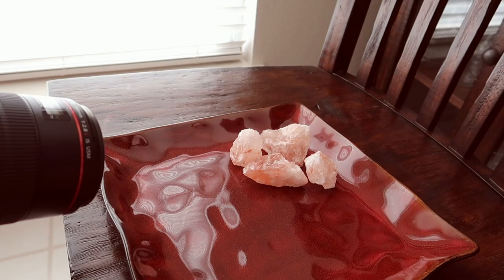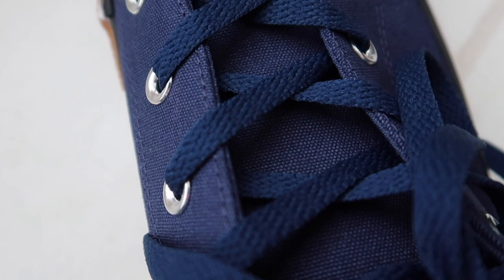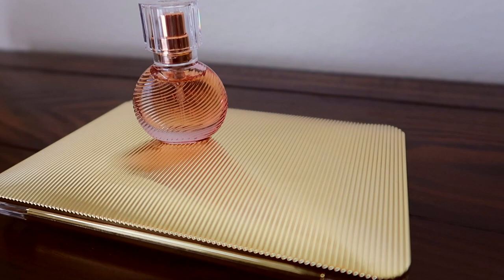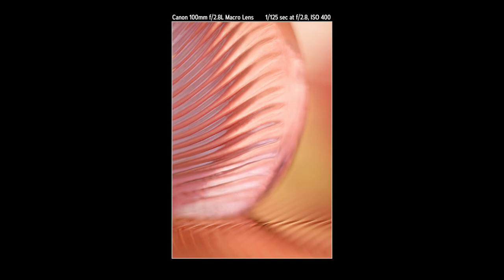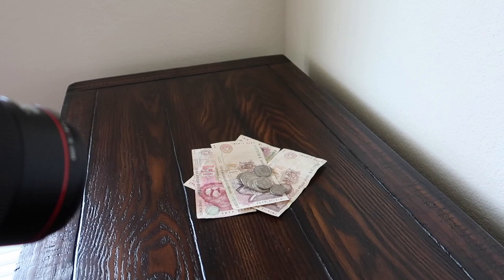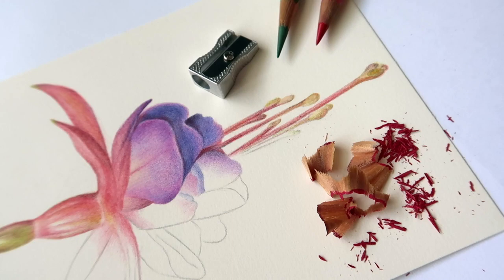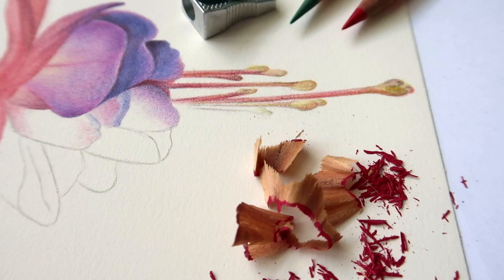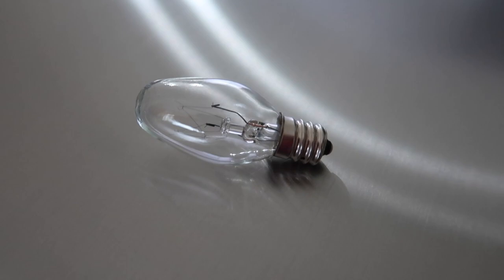Ideas for MACRO Photography | DSLR & Mobile Phone Photography | Part 2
⬇ LIST Of Subject Ideas & Prompts Posted Below ⬇
How do you find ideas and inspiration for macro photography?
➟ Don’t wait for a spark of inspiration, all you have to do is LOOK for it, be on the lookout all the time.  Make a list of prompts and subjects to photograph.  Start looking more closely at everything around you, look for things with reflections, textures, patterns, appealing shapes, etc.  Start seeing just about everything as a potential subject to photograph and you’ll notice your list will start growing.  As you begin noticing the different characteristics of potential subjects, you will develop a keen sense of visual skills and because the possibilities are endless you will get lots of practice with your camera and macro lens and plenty of chances for improving your editing skills as well.   I’m sharing my list if you would like to copy it or begin to build on it.

⇢ IDEAS:
Book / pages / spine
Board game / Chess pieces
Buttons / Zipper
Child’s toy / Marbles / Lego
Cactus / Succulents
Candy in wrapper
Chocolate
Cutlery
Currency / Bank notes & coins
Electronics / Boards / Wires
Fabric
Feathers
Fruit
Glass
Grains / Seeds
Insects / Spiders / Abandoned insect wings
Jewelry
Light bulb
Machinery / Sewing machine / Tools
Musical instrument / Guitar strings & parts etc.
Peanuts in shell
Peeling paint
Pencil / Pen / Other art  & Office supplies
Plants / leaves / parts of / Tree bark
Rust
Rock salt / Crystals
Sand
Soap bubbles
Soda bubbles
Spider webs
Tea Leaves / Tea bag / Coffee beans
Tin foil
Vinyl record
Water drops / Refraction
Weathered wood

⇢ PROMPTS:
Abstract
Backlighting
Leading lines
Patterns
Reflections
Shadow play
Shapes
Silhouette
Symmetry
Textures

“Something Beautiful” by Tim Halperin
“Look At Us Now” by Tim Halperin
“Make It Up As We Go” by Volunteer